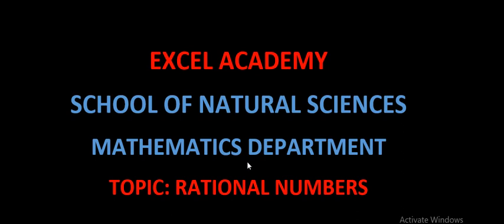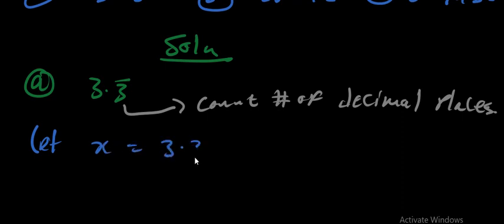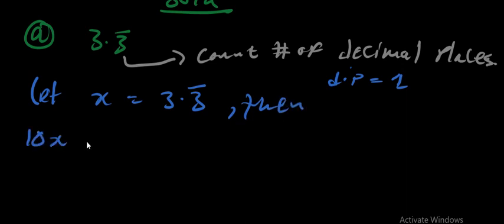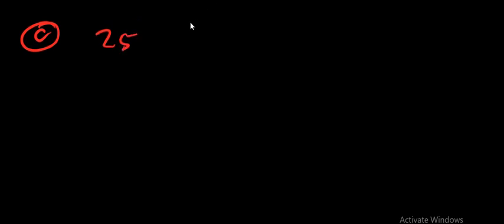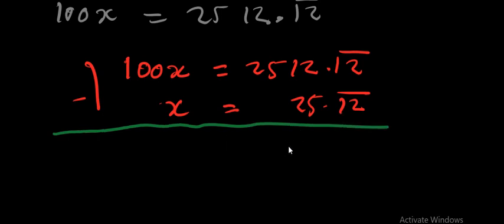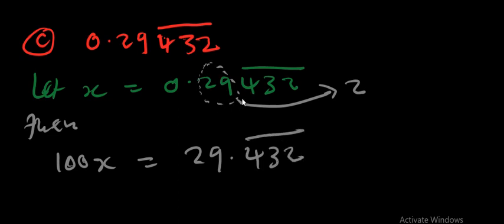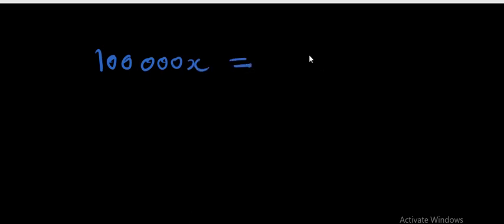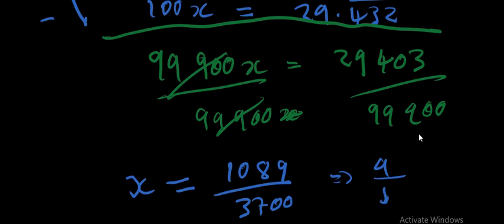MATHEMATICS RATIONAL NUMBERS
In this class we simply explain Rational numbers.